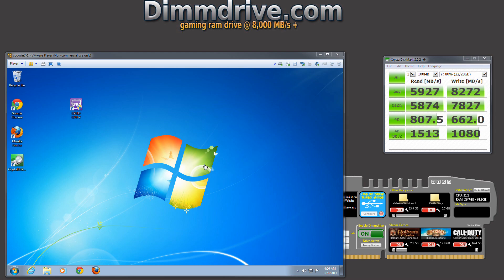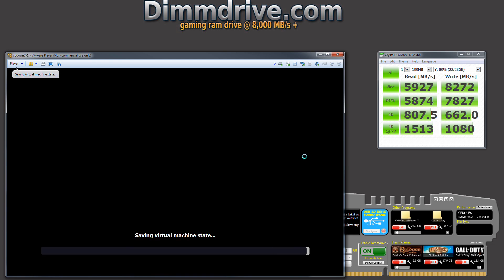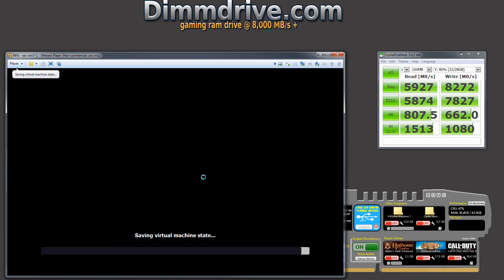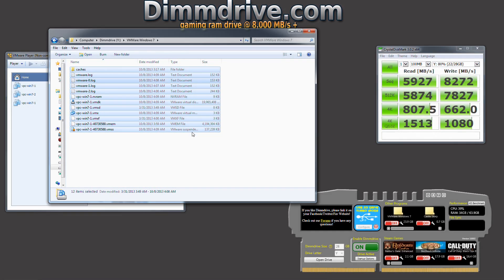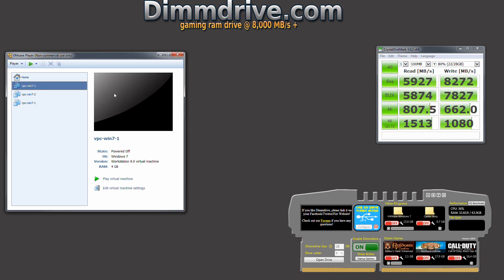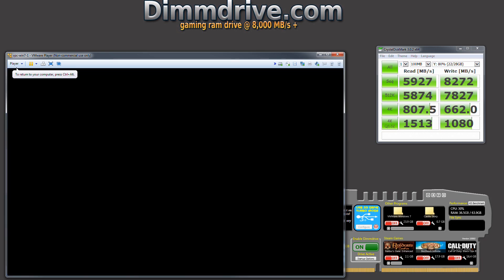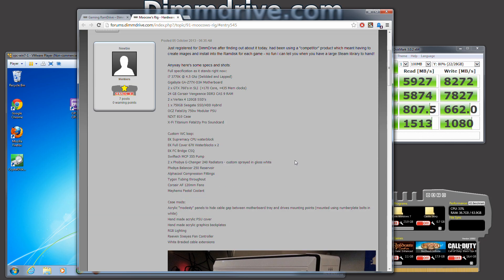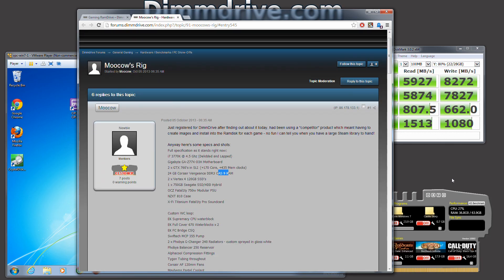Dimmdrive Ramdisk Windows 7 Boot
This video shows Windows 7 booting using the ramdisk.  The boot times using VMWare are insanely fast!

ramdisk software answers that age-old issue of ramdrive's losing data when your pc shuts down/reboots/crashes by having real-time file syncing between your RAM drive and your hard drive.

Dimmdrive is a ramdrive built exclusively for gamers, with direct integration into your Steam games, as well as support for other games and programs.  Our program is brand new - come check us out @ and say hello!